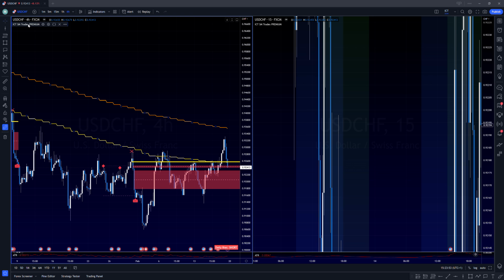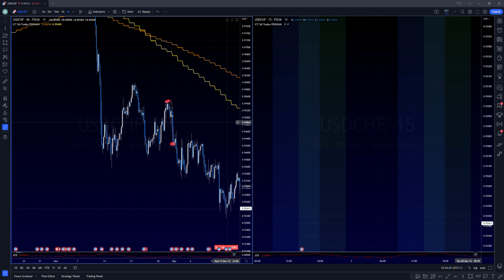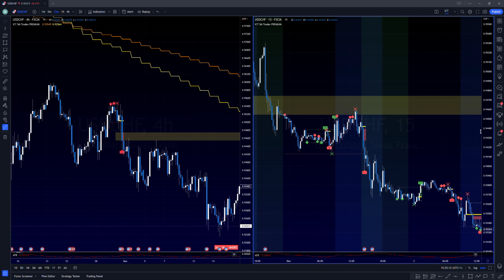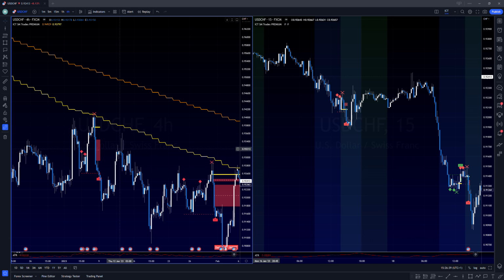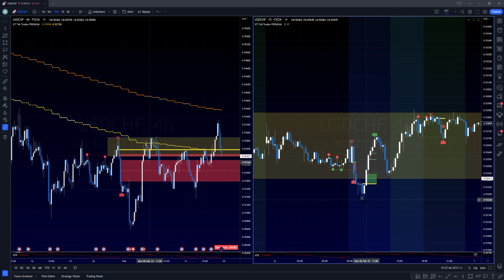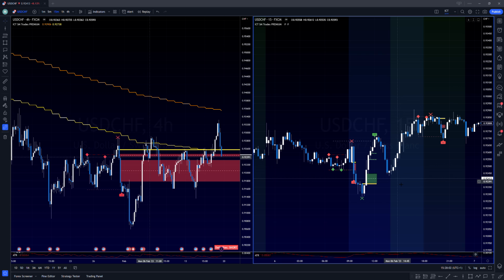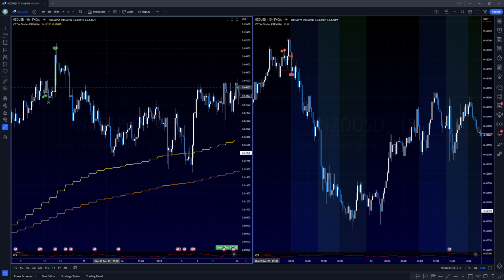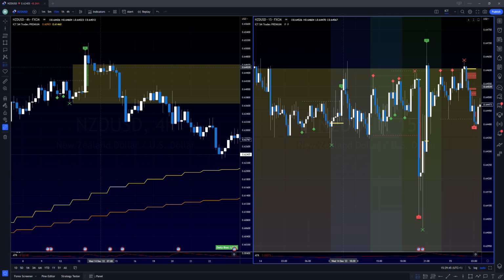ICT & SMC Multitimeframe Strategy with Automated PREMIUM Indicator Series | PART 6 - UCH+NU Backtest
(Please BOOST/LIKE indicator so that as many people as possible can find it)

PREMIUM indicator features:
- ALERTS to notify you when trades are forming (when MSS occurs) or when liquidity grab occurs,
- show LIVE liquidity grabs,
- show order blocks within trades,
- show breaker blocks within trades,
- show daily bias,
- filter trades by daily bias,
- filter trades by session time,
- customize leftbars and rightbars for pivots H/L that create liquidity (FREE: leftbars = 1 and rightbars = 1),
- customize number of maximum bars creating liquidity grab and MSS (FREE: 12 bars),
- customize liquidity range that is created by pivots H/L (FREE: 0.2 ATR),
- customize liquidity range deviation that is created by pivots H/L (FREE: 0.1 ATR).